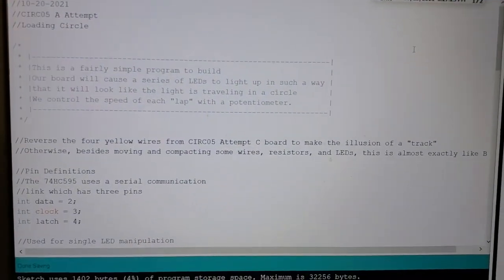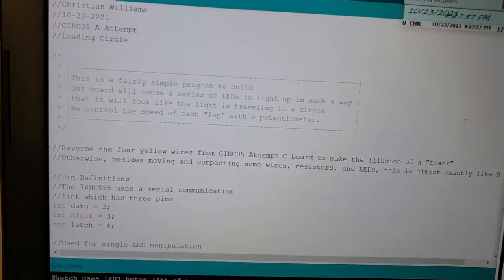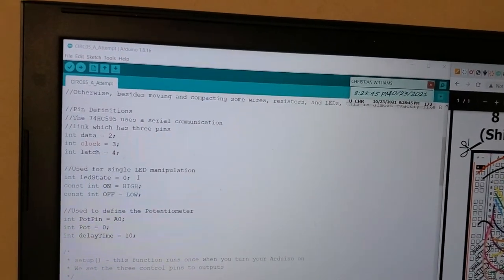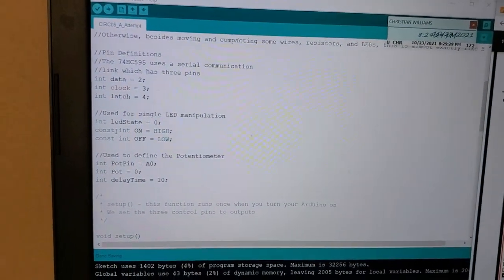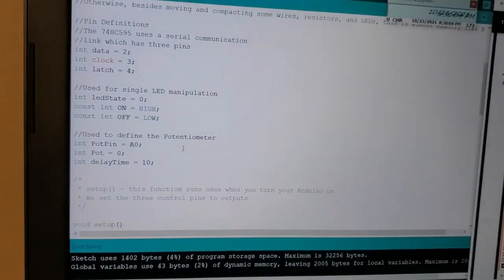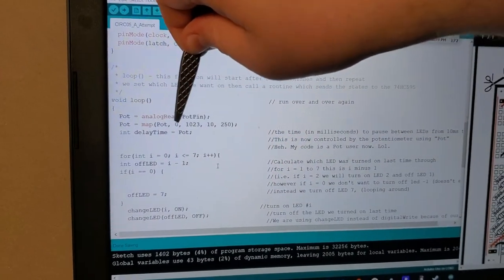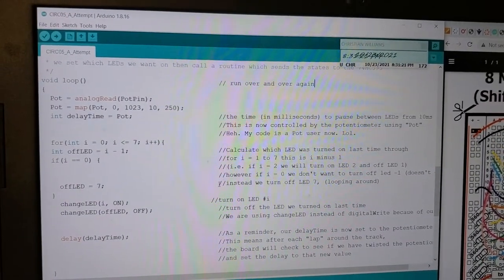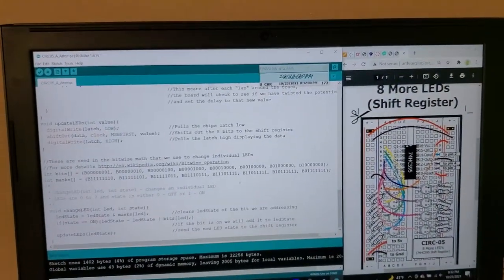CIRC05 A ATTEMPT 10/23/2021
CODENAME: STILL LOADING

This is my CIRC05 A Attempt.

The board is really similar to the "CIRC-05 8 MORE LEDS (Shift Register)" Schematic. The four yellow wires on mine have been mirrored, so line 11 is now in line 8, 10-9 and so on, to make programming the animation easier. I also transposed/condensed the wiring and resistors from the old board up to make room for the potentiometer. The LEDs are also different, because I wanted to play with the new LEDs I got to replace the few lost during The Great Cat Attack of 2021.

Programing was fairly simple, as I have used the potentiometer in the PINWHEEL series, and this uses a lot of the same programing as B and C. This Integrated Circuit (IC) can handle all the LEDs we have used in the past. STRONGMAN for example, could use the IC to control the run of lights, and maybe even the buzzer, but I didn't want to run the risk of copying an old project for this attempt, as IC's are new to me, and I want to try a new idea each time.